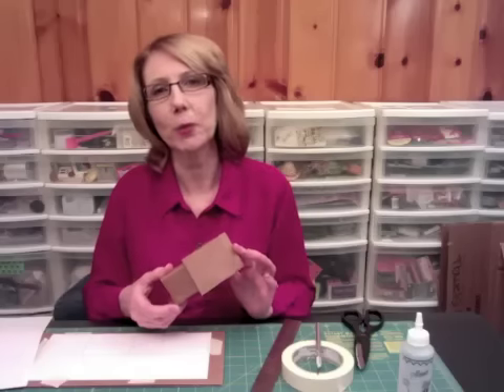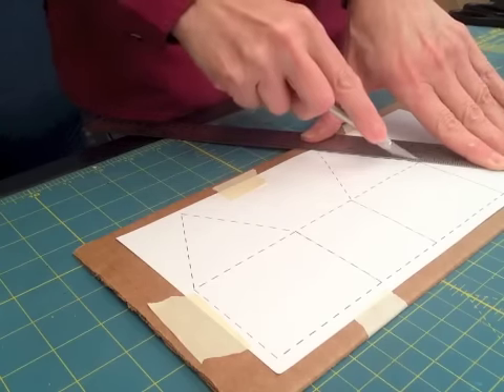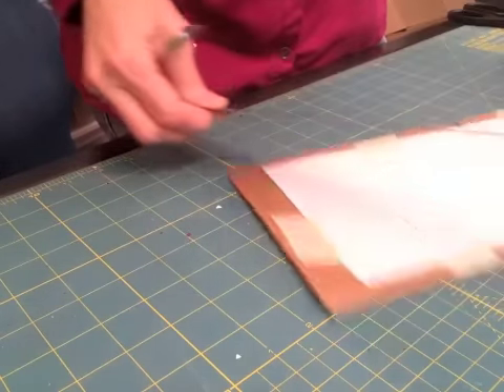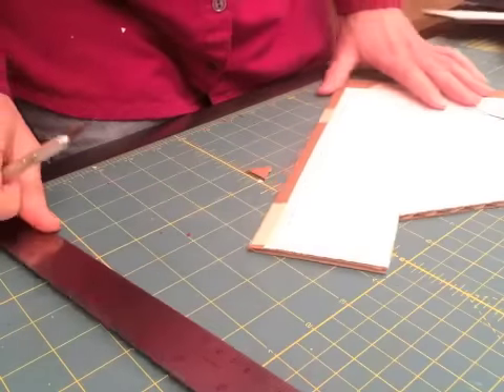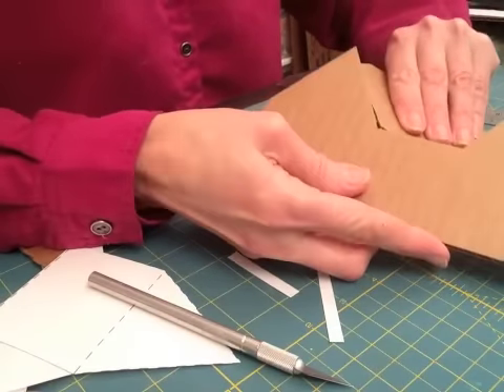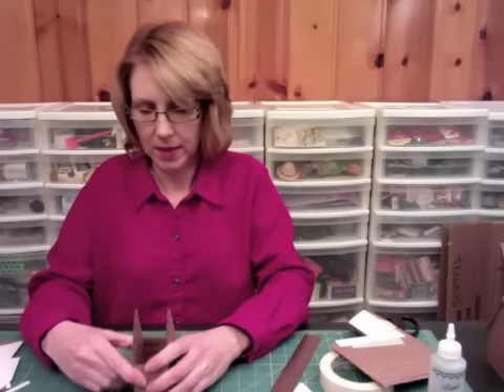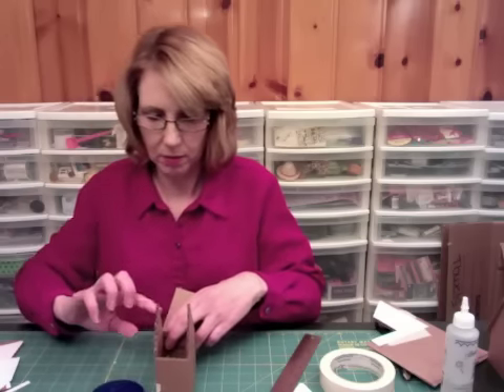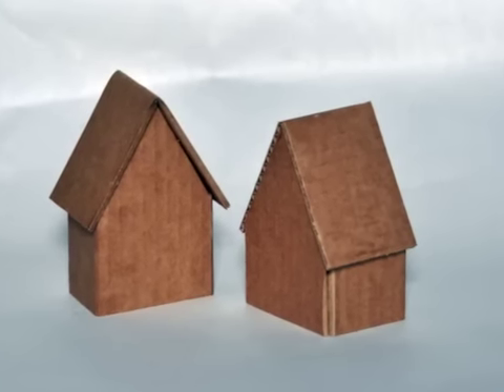How to make a cardboard house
Learn how to make a house out of cardboard.